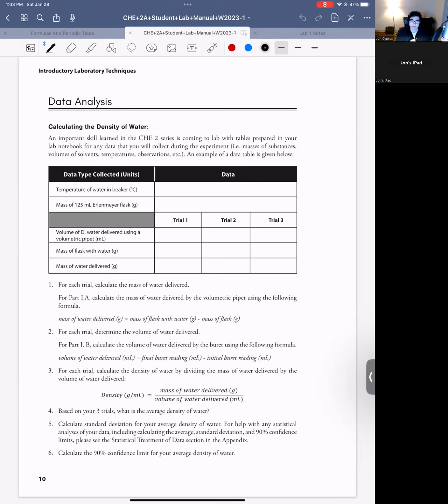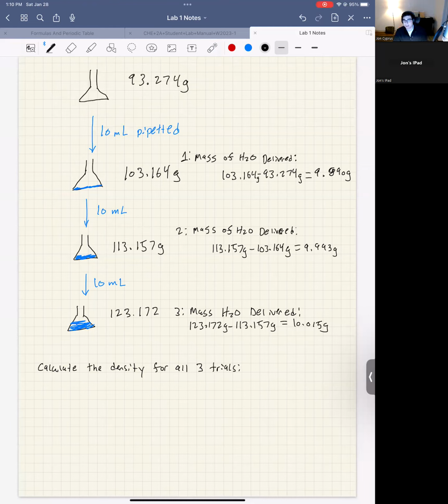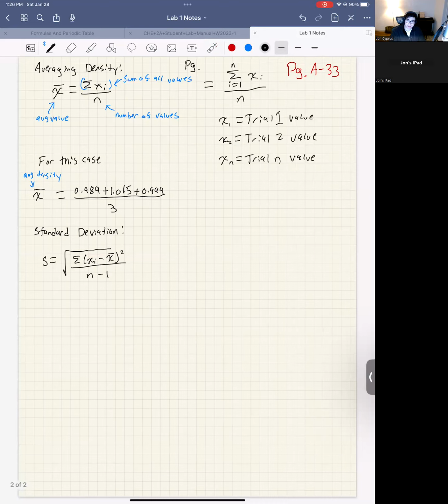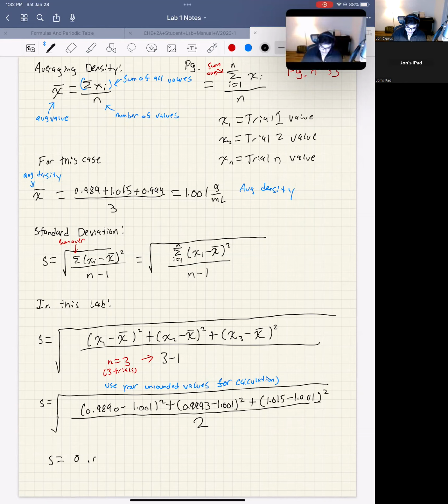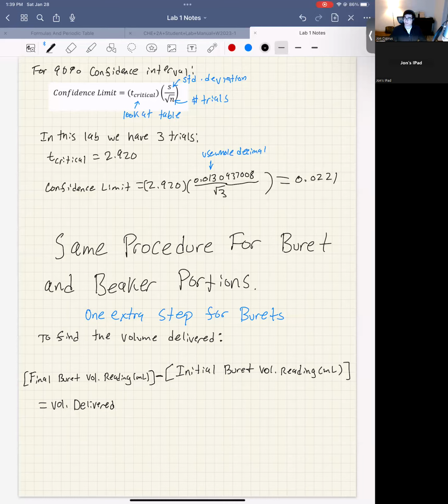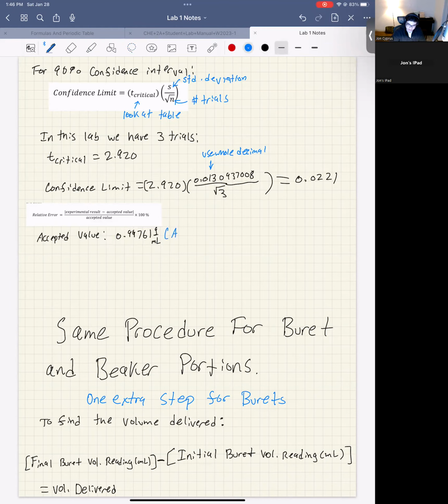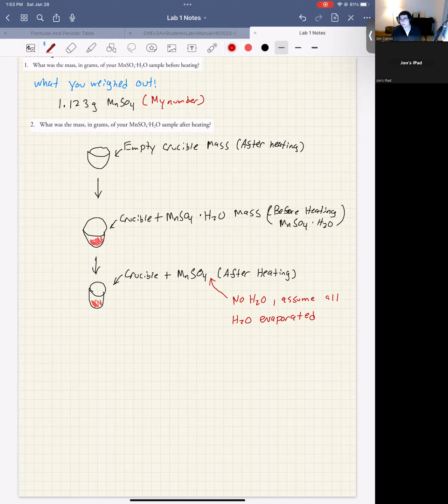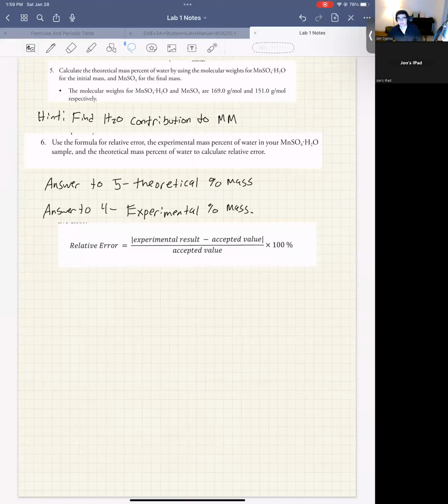Post Lab - Introduction to Lab Techniques